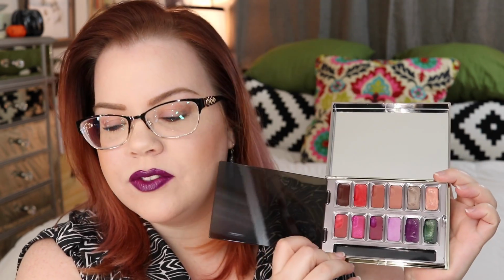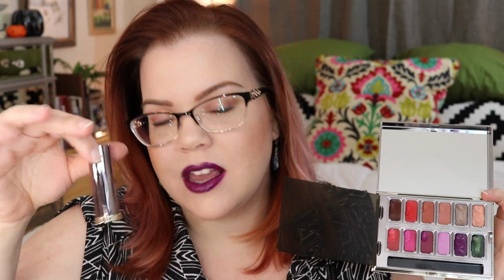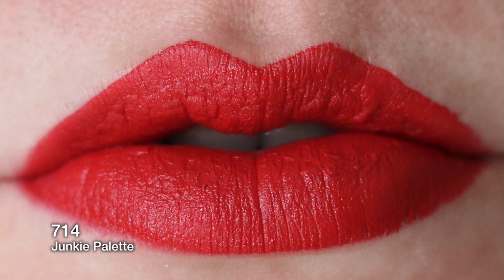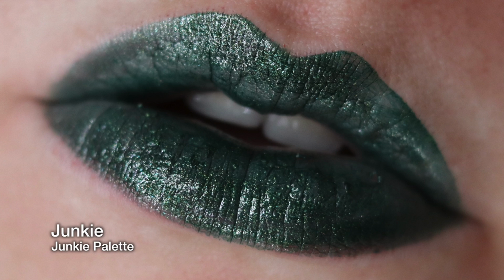Urban Decay Vice Lipstick Palettes Review | Lipstick Week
Welcome to lipstick week! For the next couple of weeks i'll be sharing with you this fall's latest and greatest lipsticks. In today's video I am sharing with you the Sephora & Ulta Exclusive Urban Decay Vice Lipstick Palettes. It is a great way to try a bunch of different colors and combos that you would usually pass on. The brush is amazing and I am in LOVE with this style of palette/packaging but I would love to hear YOUR thoughts on this palette.

Because I always keep it 100 - Products shared in this video were supplied by PR.

MY GLASSES: Thank you so much for all of your lovely compliments on my glasses! I got them at Costco, they are Kirkland Signature "Kendall" #1023

LIPSTICK WEEK

vintageortacky

vintageortacky

 vintageortacky

vintageortacky

Vintageortacky
2601 Blanding Ave

I'm Cora, a Makeup Artist and Body Positive Activist based in the SF Bay Area. For 8 years I've been a source for honest reviews of the newest beauty products, application techniques, and plus size personal style. Eccentric Style is my passion and I've made it my life's work to celebrate beauty outside the box.